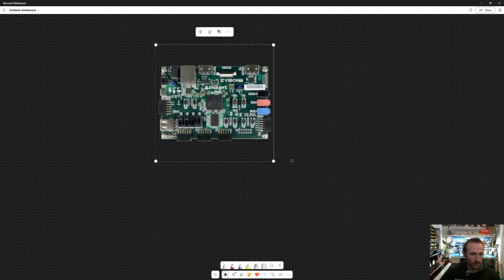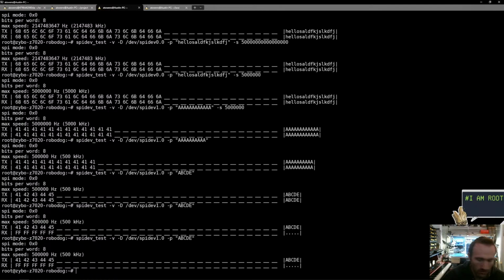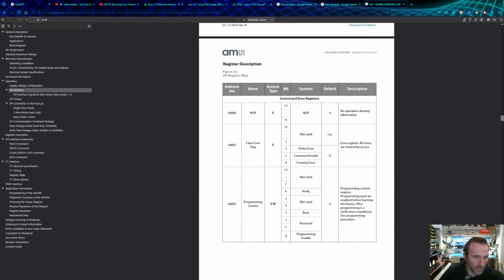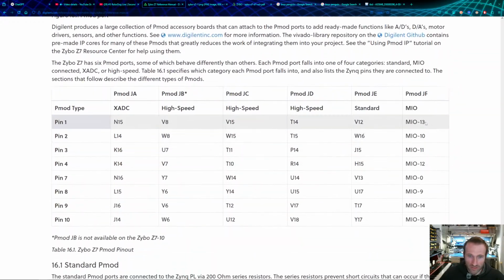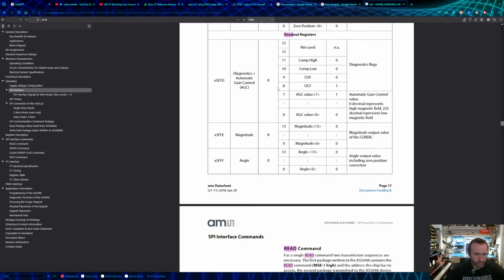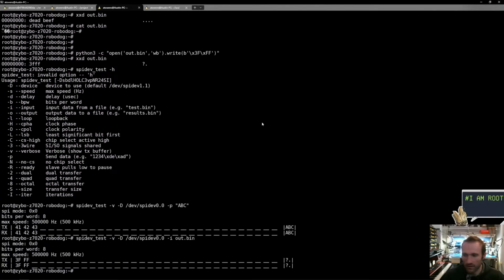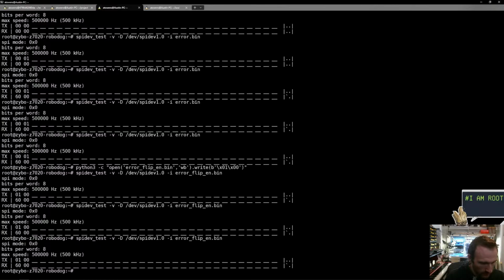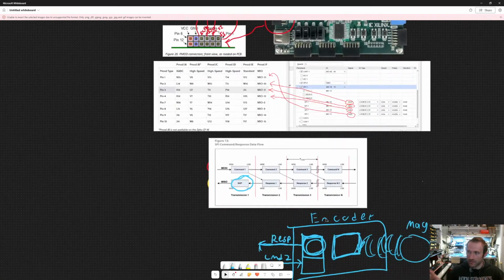#3 RoboDog Live | Second Attempt at Absolute Encoder Reads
I figured out the issue...